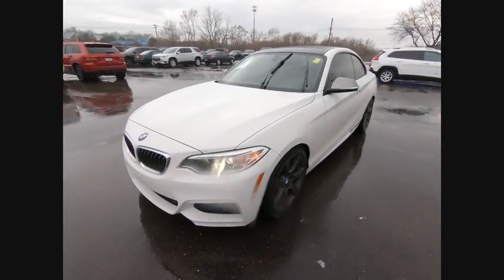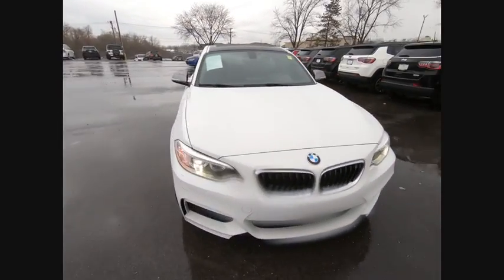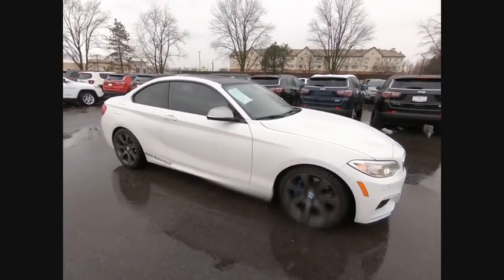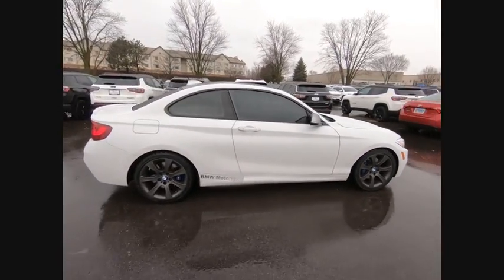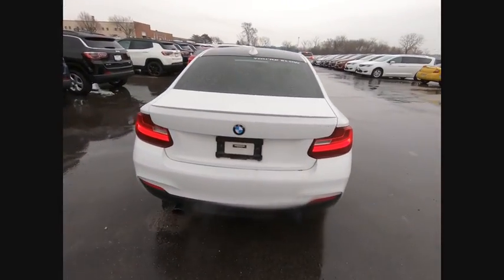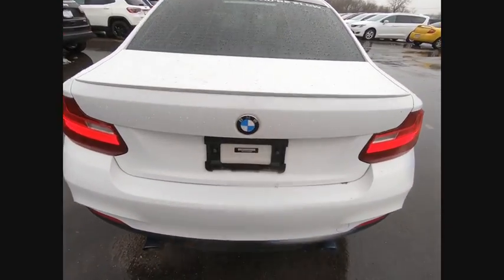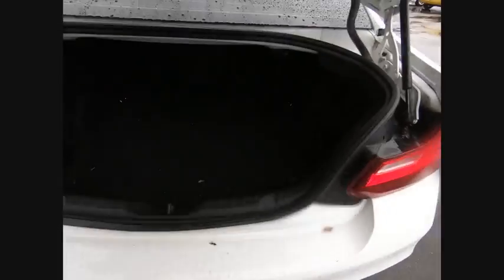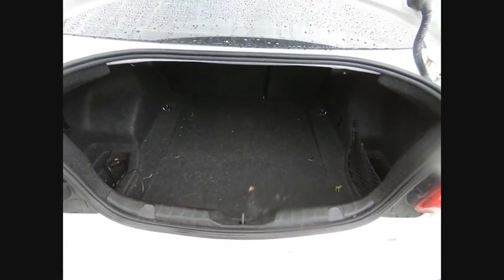2014 BMW 2 Series St. Charles IL C3435A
2014 BMW 2 Series M235i

1611 E. Main St.

Recent Arrival! 2014 BMW 2 Series M235i WhitebrbrReviews:br  * If you're in the market for an agile handling, premium sports coupe with striking good looks and efficient performance, the 2014 BMW 2 Series deserves a test drive. The upscale nature of 2 Series also makes it a viable alternative to current 4 Series shoppers who would gladly sacrifice some interior space for a near-$10,000 savings. Source: KBB.combr  * Powerful and fuel-efficient engines; exceptional handling; comfortable ride; high-quality interior. Source: Edmundsbr  * Those looking to make a statement can do just that in the all new, fashion conscious BMW 2 Series Coupe. A bold crease line traces the body from the axel upward toward the rear ring, accentuating the Coupe's sporty curves. Don't be fooled, the 2 Series is more than just a pretty double kidney grill. It's athletic exterior is accompanied by a refined, driver-focused interior. With an asymmetrical console and free standing control display, important actions are always under your control. Include practicality with rear-seats folding down in a 40:20:40 split for the transportation of larger, bulkier objects. And the storage compartment package enhances the 2 Series with extra details like a floor net, bag holders and luggage compartment. Coming in two flavors, the 228i has a strong, turbocharged 4 cylinder engine that deftly balances performance and fuel economy. If you're in the market for a more high-performance vehicle, the M235i tempts you with its 320hp turbocharged 6 cylinder engine. Adding to brawn and beauty, the 2 Series boasts brains as well! ECO PRO mode helps drivers reduce their fuel consumption by up to 20% dependent upon driving style. With nearly 23/36mpg, you're bound to keep yourself and your wallet looking good. And to keep you connected, the 2 Series carries all sorts of functions to adapt to your smartphone including: base holder, interchangeable holder frames with charging capability, BMW app integration, and iPod/iPhone audio connection. To ensure the BMW 2 Series keeps its pretty face, adaptive headlights bend around corners to allow you to see any oncoming dangers. Couple in Servotronic and the 2 Series will automatically adjust steering power to suit your speed and deliver agile, precise handling. No matter how you choose to accessorize your Coupe, with anything from internet and social media integration to BMW ConnectedDrive Concierge Service, you are bound to keep all eyes on you. Source: The Manufacturer SummarybrAwards:br  * 2014 IIHS Top Safety Pick